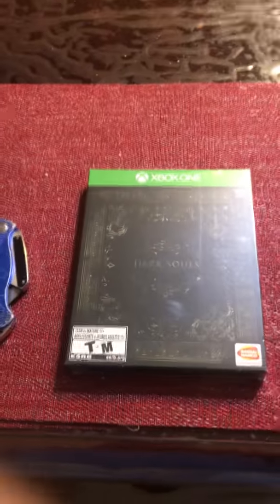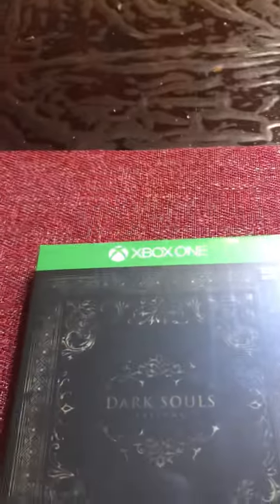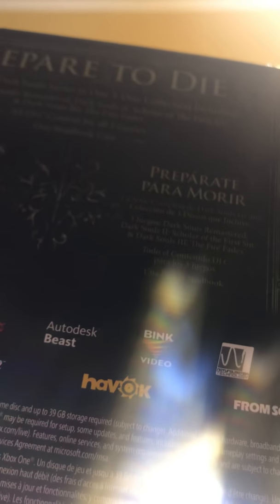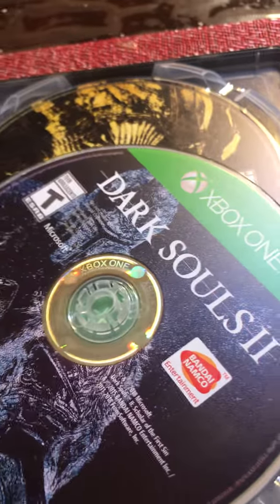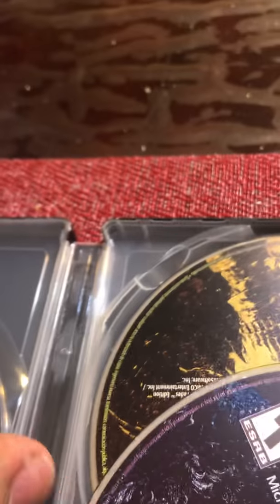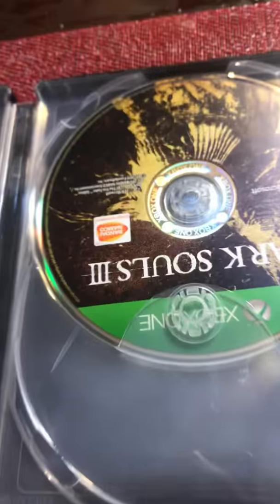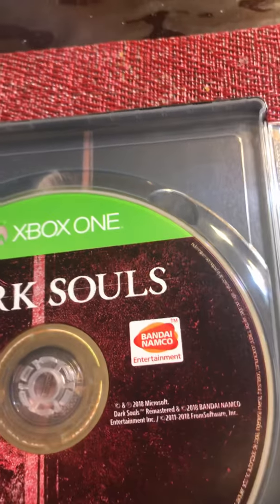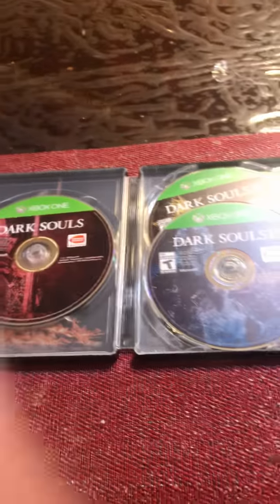Dark souls Trilogy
I just wanted to show you the One bots in for dark souls trilogy guys